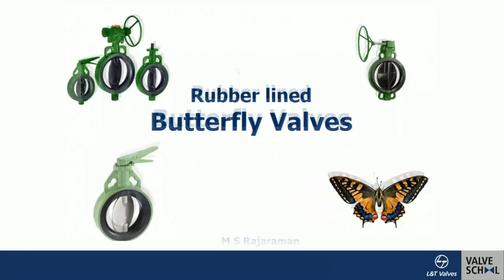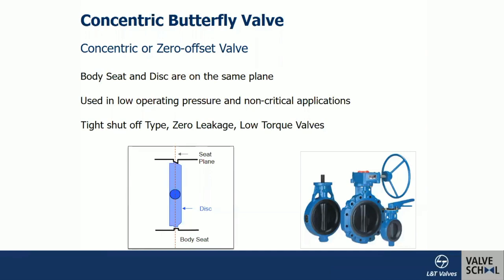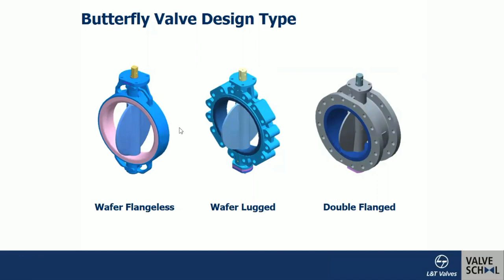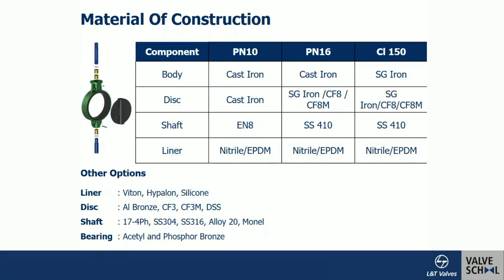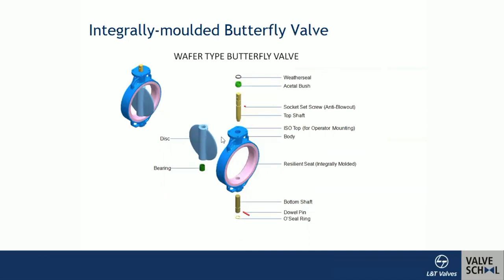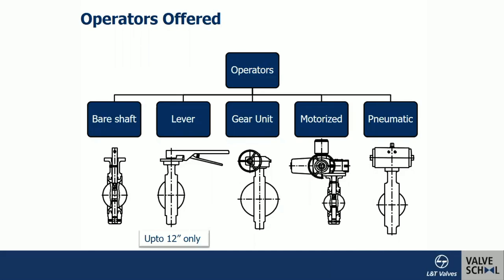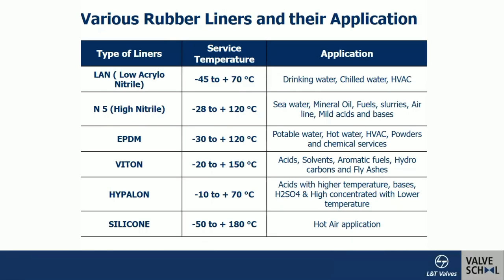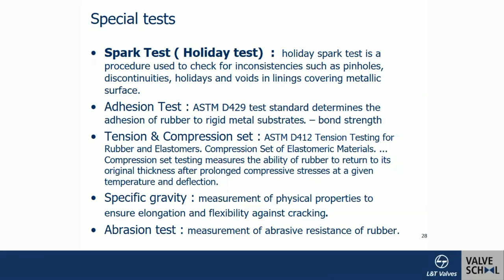L&T Valves - Rubber lined Butterfly Valves 210420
Butterfly valve basics, types of butterfly valve, valve design, materials of construction for butterfly valve. Also the working principle and mechanism of the butterfly valve.